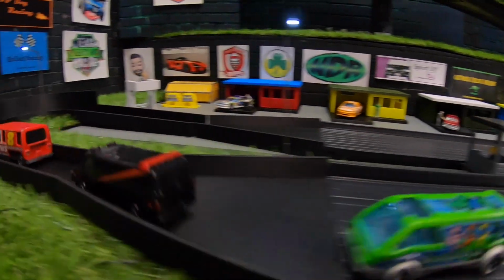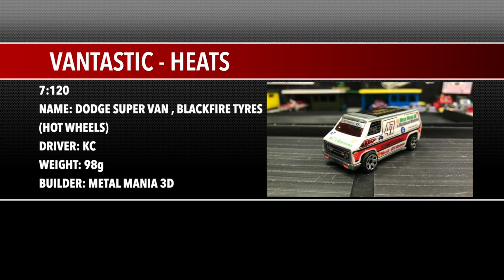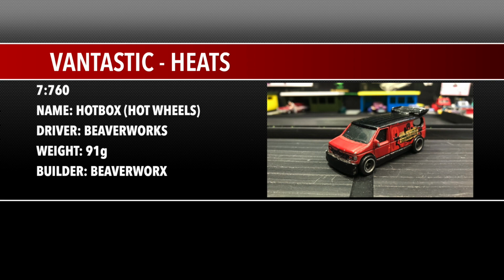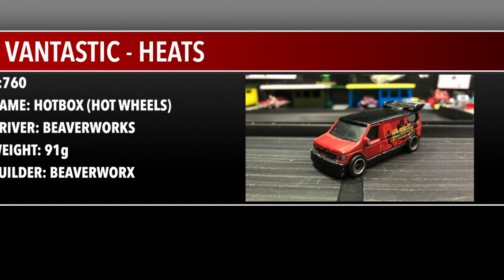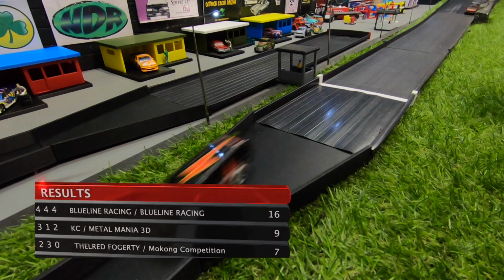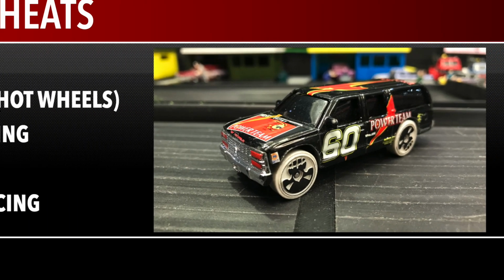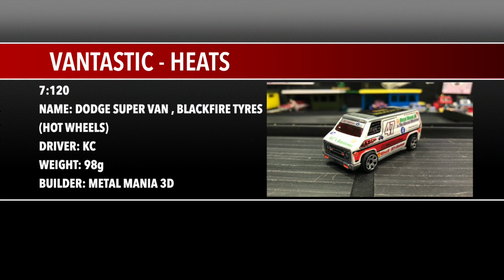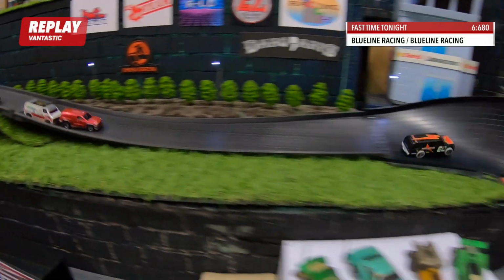VANTASTIC 2021 HEAT 5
**Gear**
FCPX